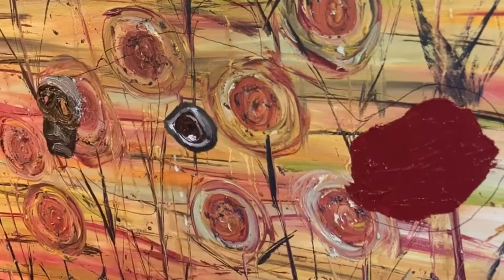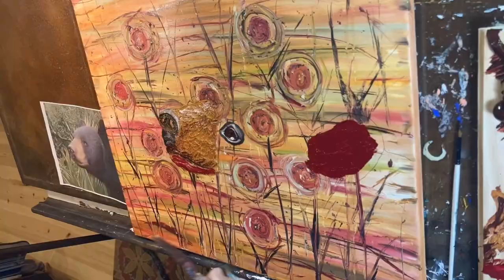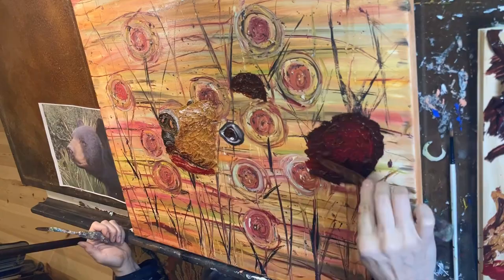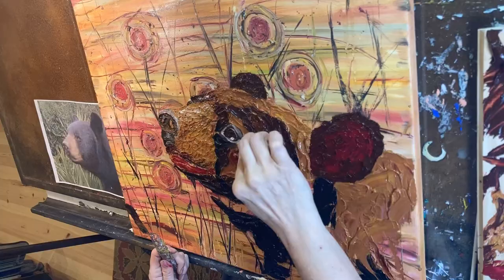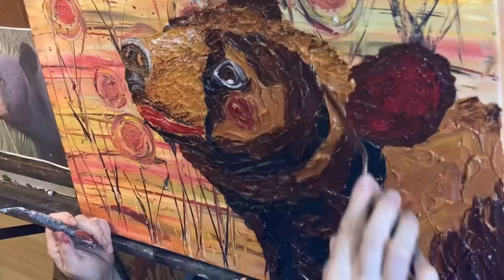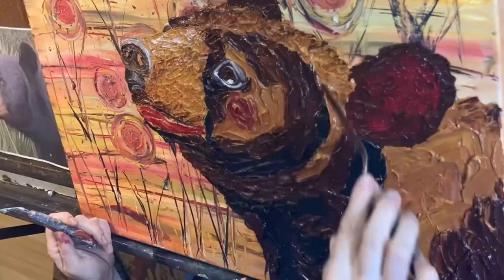Painting a Bear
Painting a bear with oils